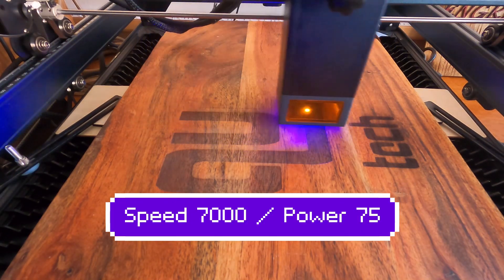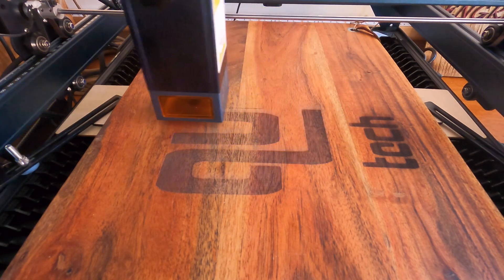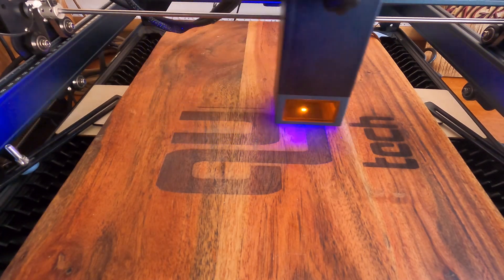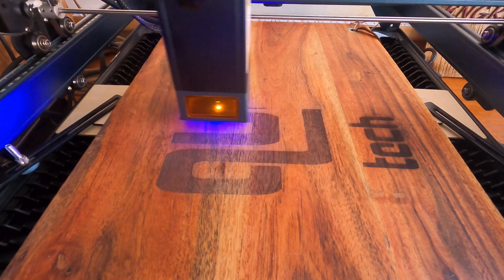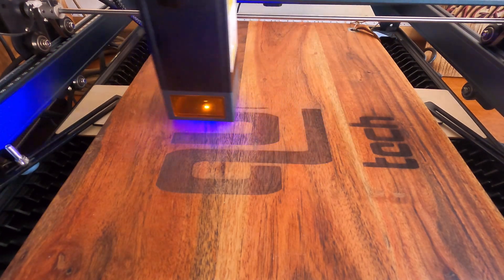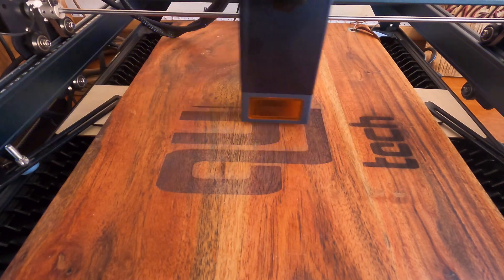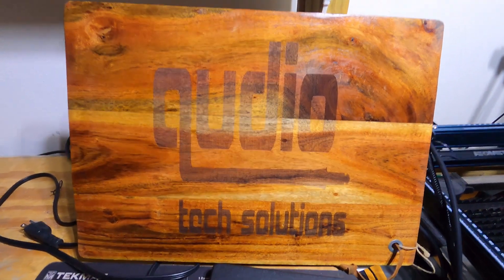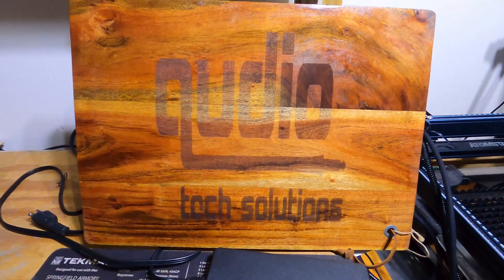Atomstack A30 Pro & F3 Matrix table Cutting Board engraving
**ATOMSTACK Maker A30 PRO 33W laser output power laser engraving machine with F30 Pro air assist kit

Product description:

Item model number ATOMSTACK Maker A30 PRO
Engraving size 400*400mm
Engraving material Wood, bamboo, cardboard, plastic, leather, PCB board, aluminum oxide, non-reflective electroplating layer and paint surface layer metal, 304 mirror stainless steel, glass, ceramics, cotton cloth, slate
Cutting material Cardboard, non-woven fabric, wood board, acrylic, some thin plastic board, sponge
Machine power 160W
Laser power 120W
Laser output power 33-36W
Wave Length 445 ± 5nm
Engraving accuracy 0.01mm
Focusing method fixed focus laser, no need to focus
Laser protective cover Protect the user's eyes and prevent pets from grabbing the laser spot
Operating software LaserGRBL, Lightburn, support Win XP / Win 7 / Win 8 / XP / Win 10 / Win 11 / Mac
Input Format NC, BMP, JPG, PNG, DXF, etc.
Data transmission method USB connection, TF card
Input Voltage AC100-240V, 50/60Hz
Output Voltage DC24V, 6A
Certification CE FCC RoHS FDA PSE